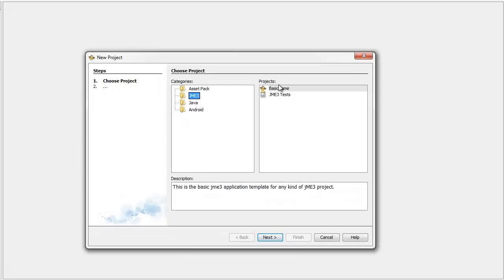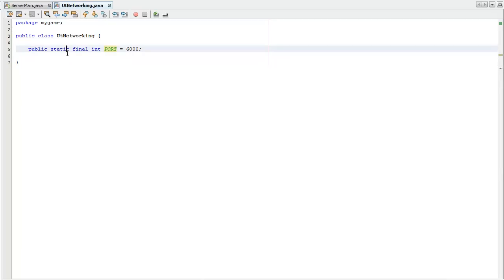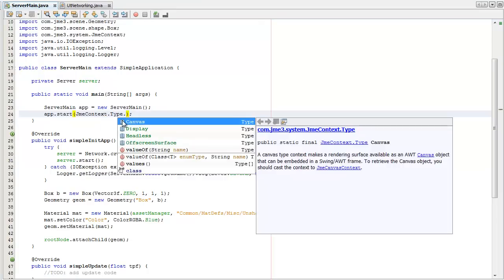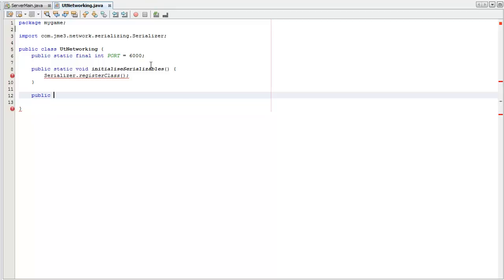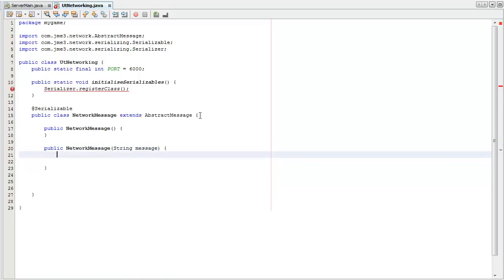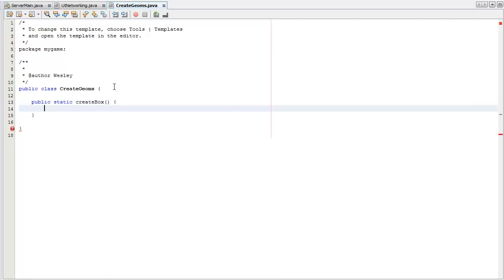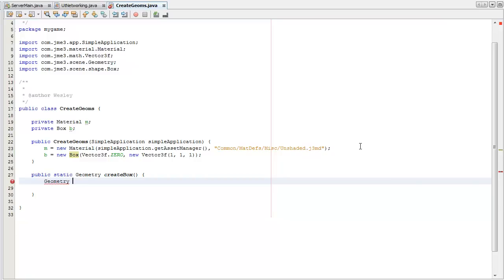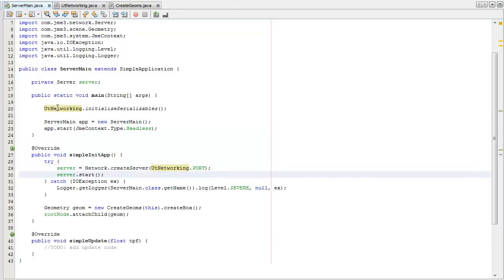[jME Tutorial 3-5] Introduction to SpiderMonkey (Part 1/2)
A video tutorial introducing the SpiderMonkey API for developing a simple Client-Server system using the jMonkeyEngine (jME)